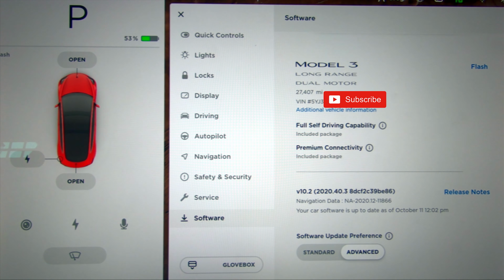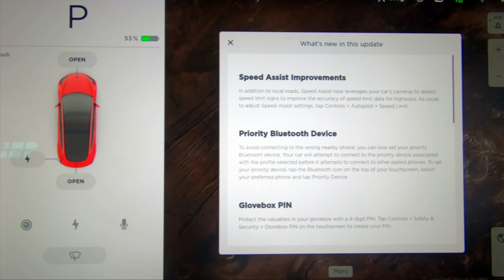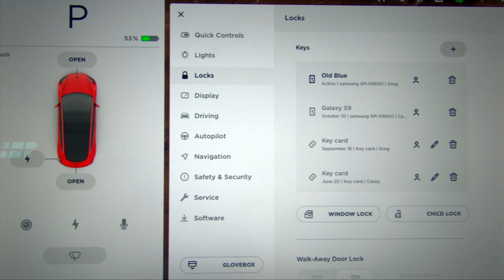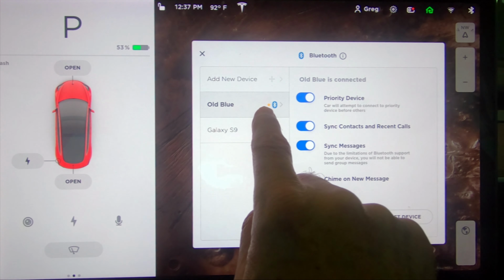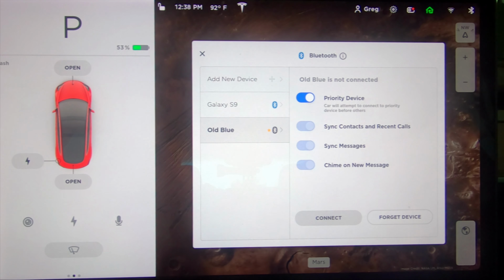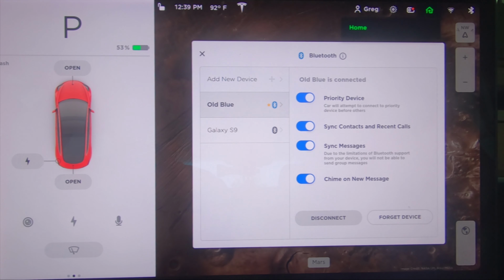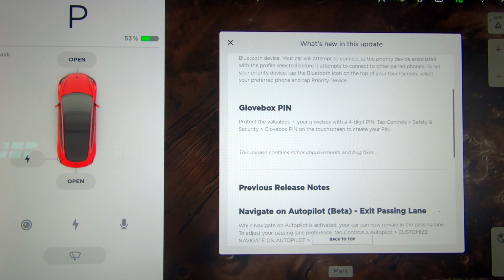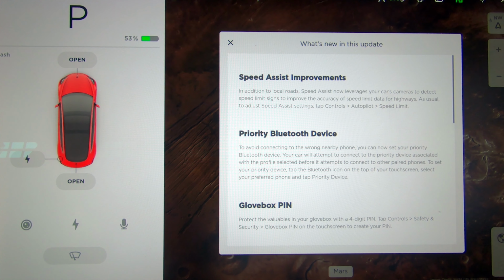Tesla Update 2020.40.3 with new Priority Bluetooth Device feature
In this video I drive my Tesla Model 3 with new update 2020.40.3 with the new Priority Bluetooth Device feature. Does the update help? Can it do it? or does it fail! You be the judge.